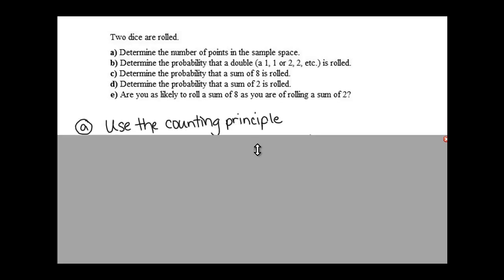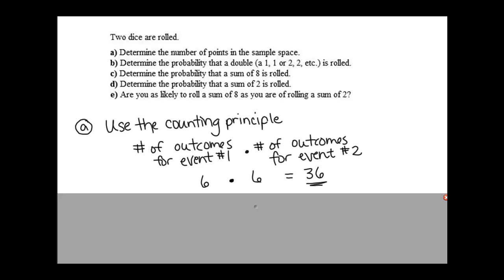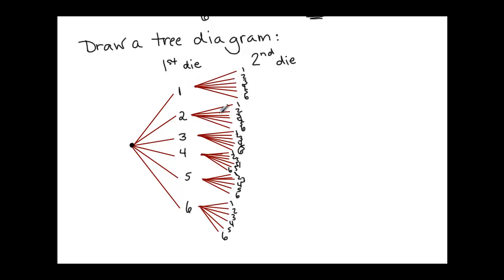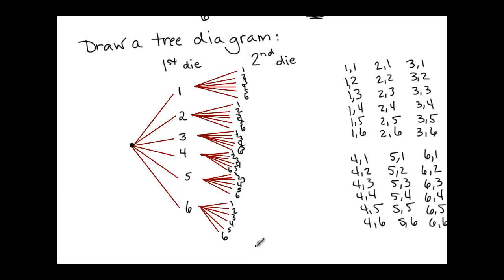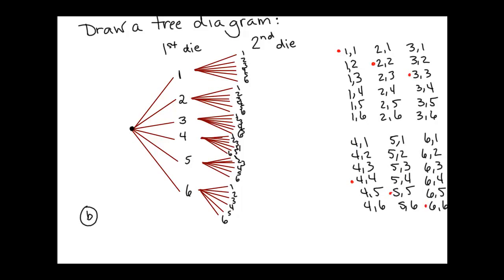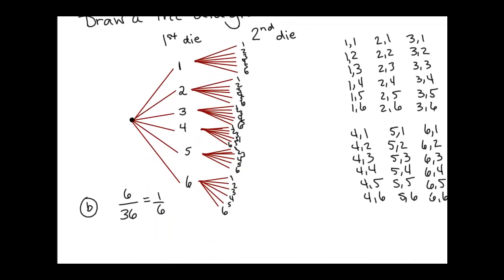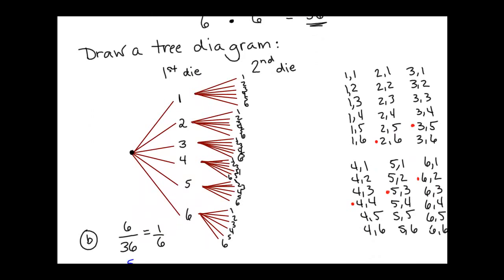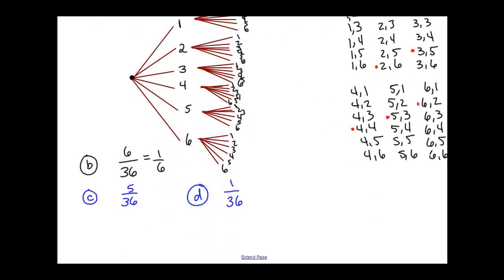11 4 Tree diagrams and the Counting Principle